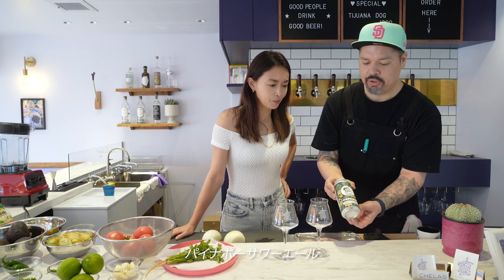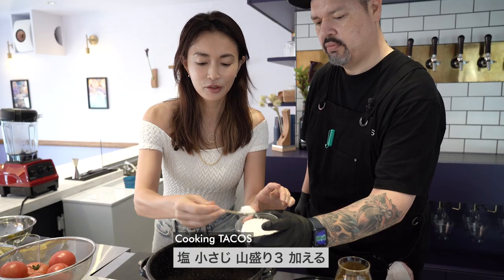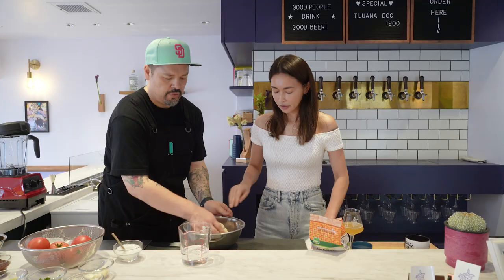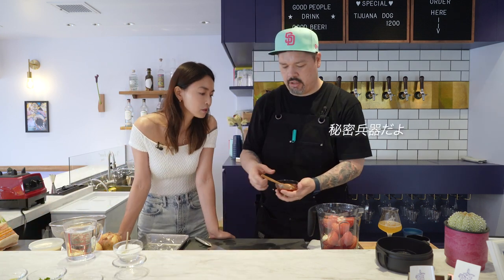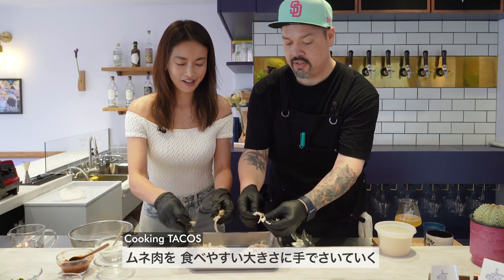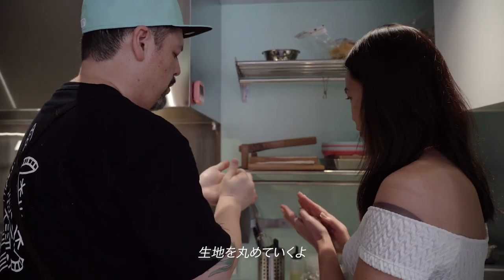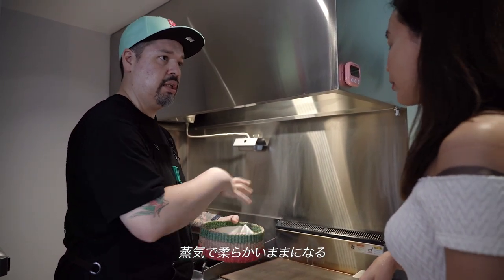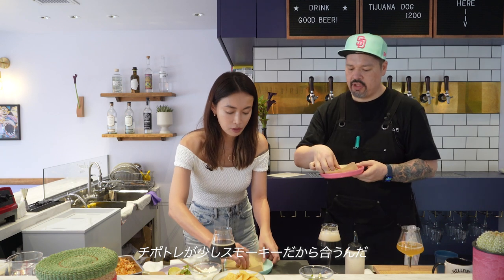【料理】ビールと相性抜群！本格メキシカン「タコス」づくりに挑戦！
今回は私が大好きなビールと合うメキシカン料理「タコス」のご紹介です！
まだ、暑いうちにぜひチャレンジしてみてください。

ーーーーーーーーーーー
↓今回この動画ご協力頂いたReneさんのお店のご紹介↓

Chelas Craft Beer Bar

〒158-0086
東京都世田谷区尾山台3-34-3  ローズ尾山台2階南

↓今回使用した材料一覧↓

チキンタコス：玉ねぎ1/4、ニンニク４片、鶏ムネ肉（皮なし、骨なし）300グラム×2、塩小さじ山盛り３杯

チキンを煮込むソース：トマト中サイズ５個、塩小さじ山盛り2杯、ニンニク４片、チポトレ、アドボソース、コンソメ（粉末状）大さじ２杯、玉ねぎ大２個

トルティーヤ（タコスの下の皮）：ホワイトマサ（白とうもろこし粉）ぬるま湯適量

トルティーヤトッピング：サワークリーム、クミン、ライムジュースのソース、カッテージチーズ、パクチー、オニオンスライス、ライム　、サルサ、ワカモレ
サルサとワカモレの作り方は別の動画でまたご紹介します！